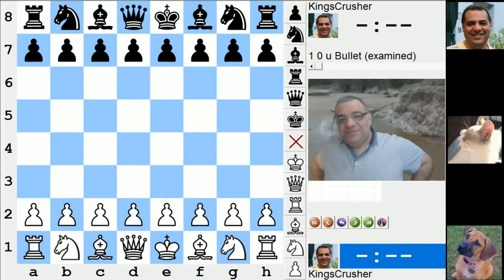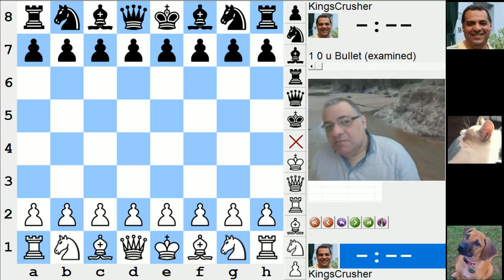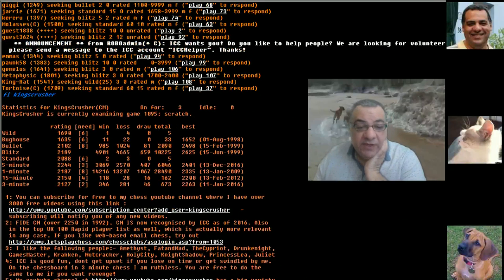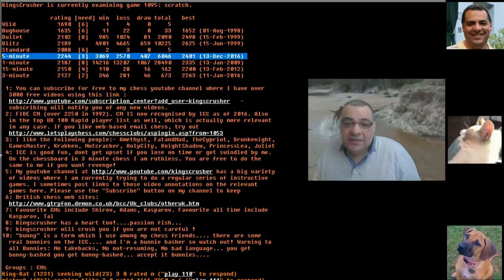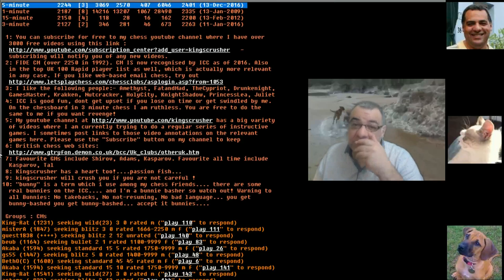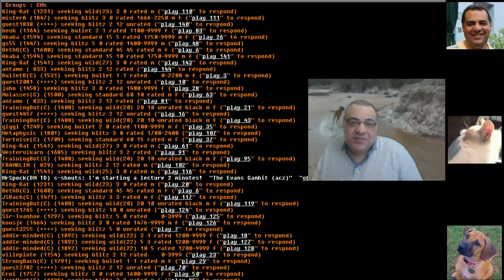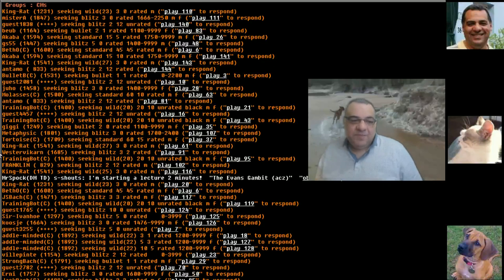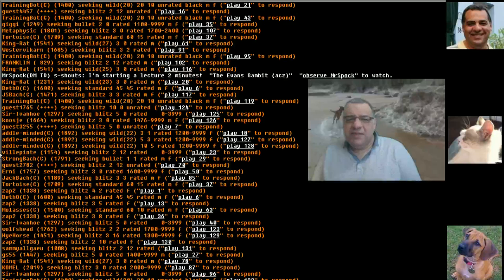Feedback video: Daily 5-min blitz chess substitution for puzzle training - and Happy new year!